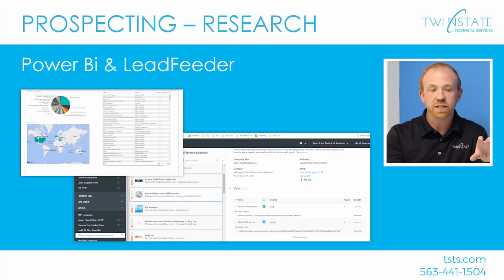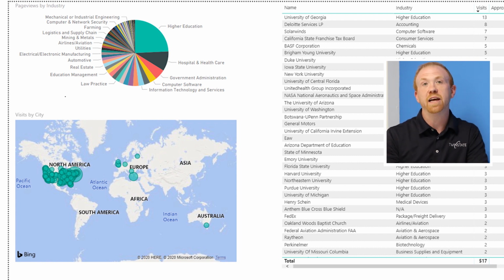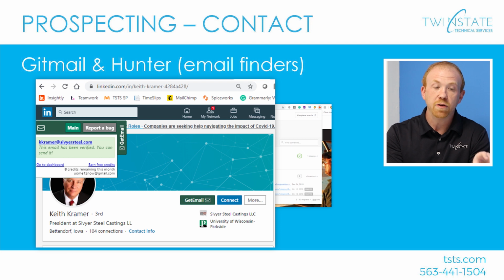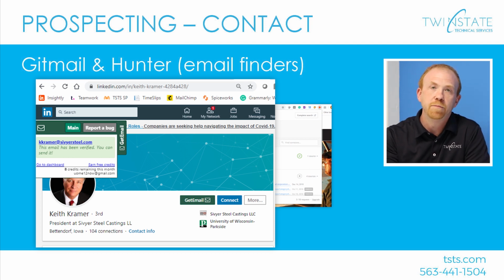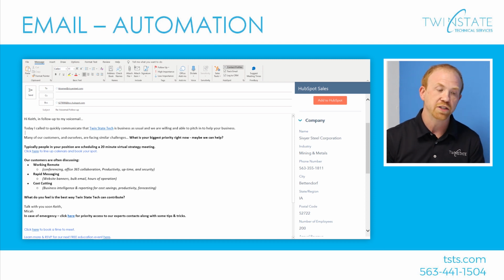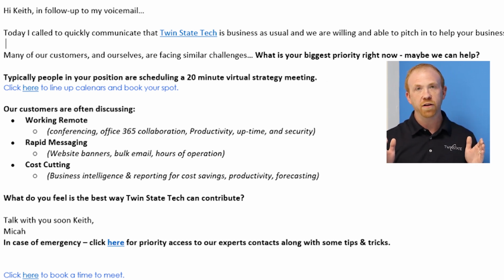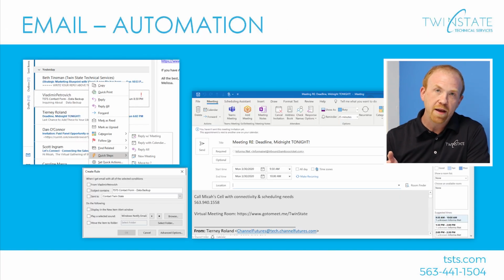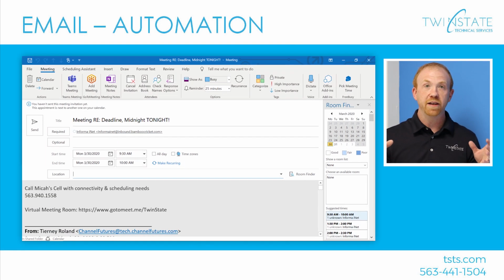Prospecting Customer Tips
Micah Mosher from Twin State Technical Services shares some of his favorite tech tips for locating and contacting prospective customers.

Combo Prospecting

The Perfect Close